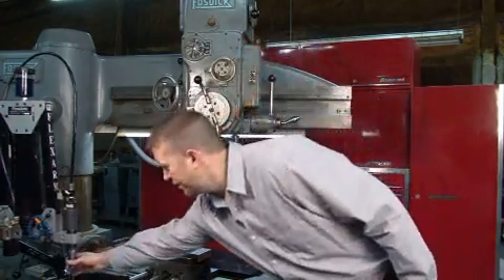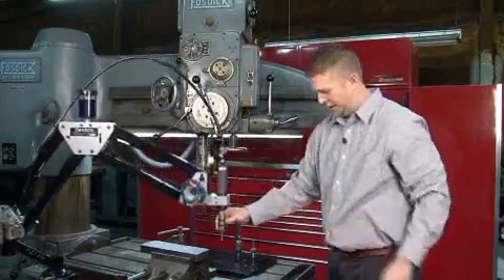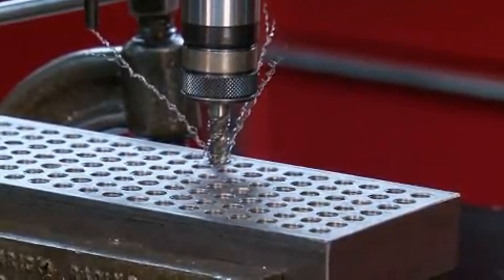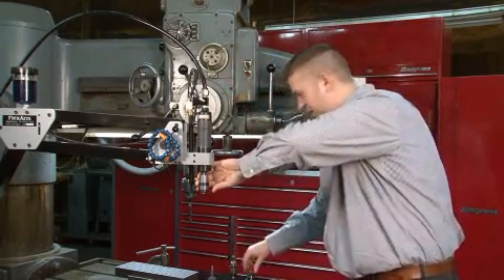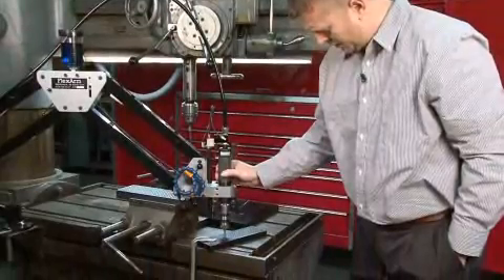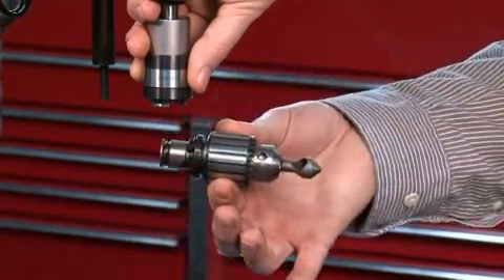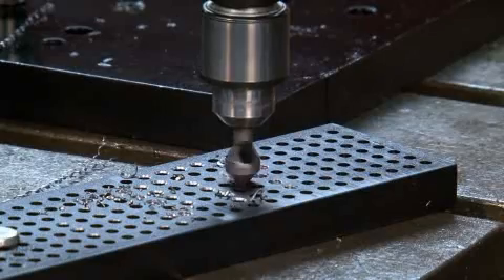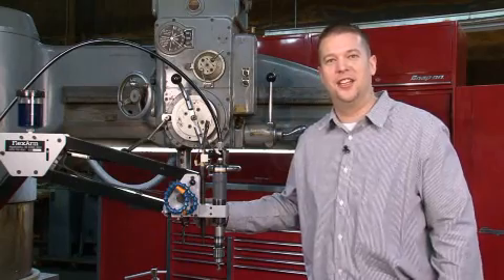Tapping Arm S-36 Tap up to 9/16" FlexArm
Tapping Arm makes tapping fast and easy. Articulate FlexArm to the hole and Tap! Tap from 00-9/16"